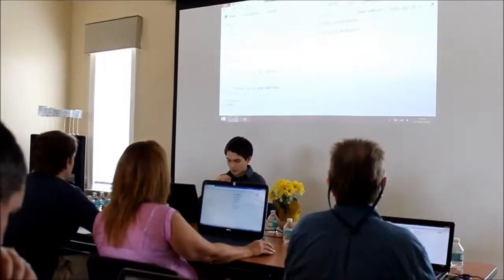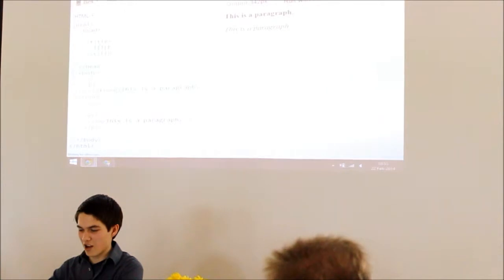Palm Coast HTML Bootcamp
Here are some highlights from the HTML class in Palm Coast, FL.